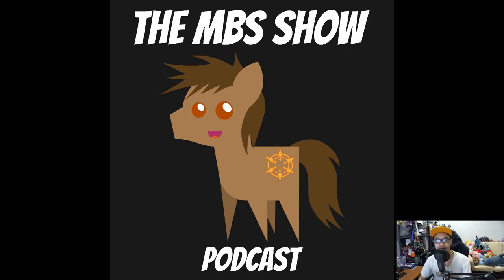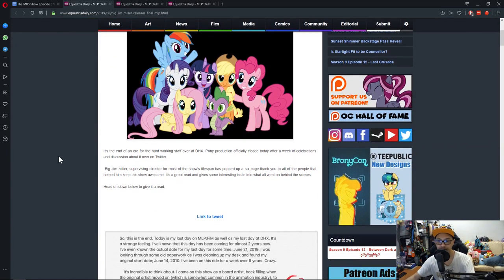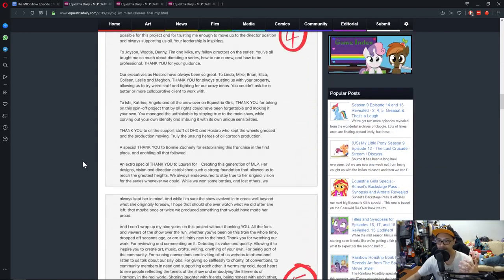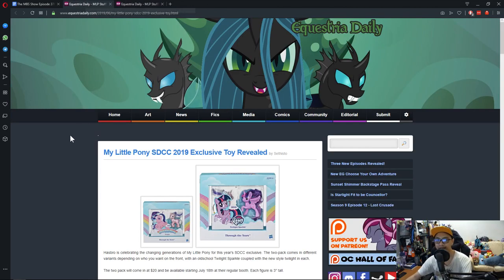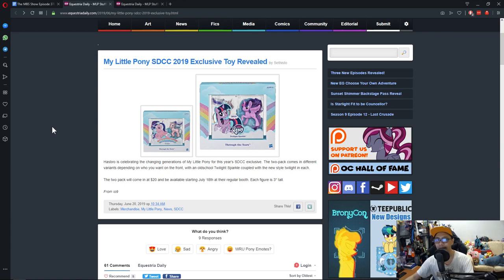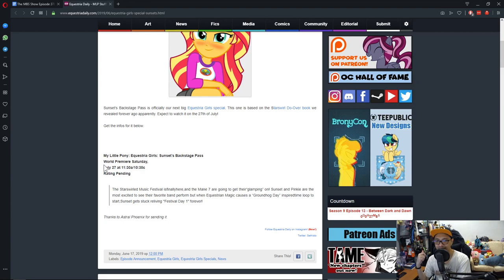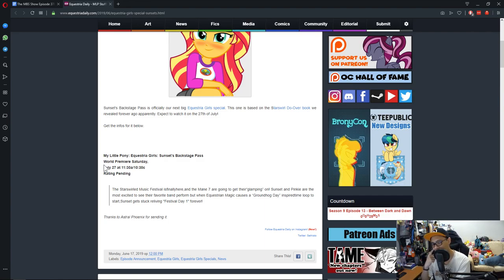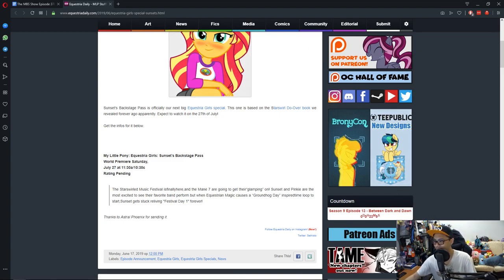The MBS Show Episode 370: I'm Grateful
Credits